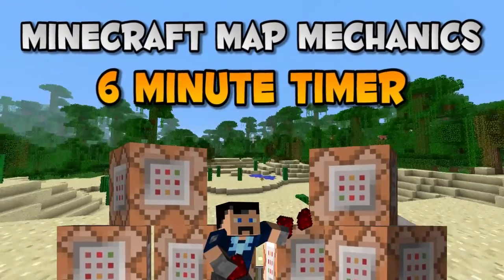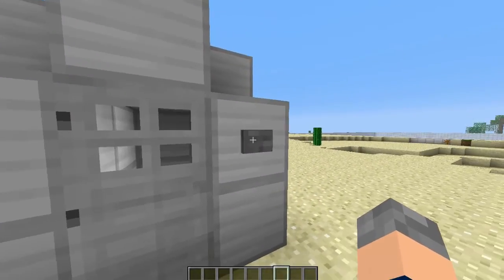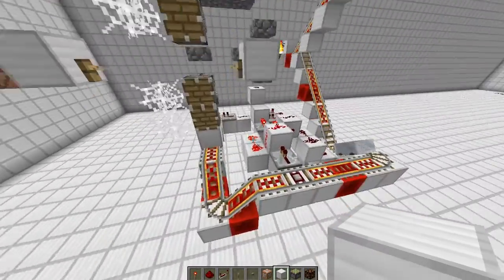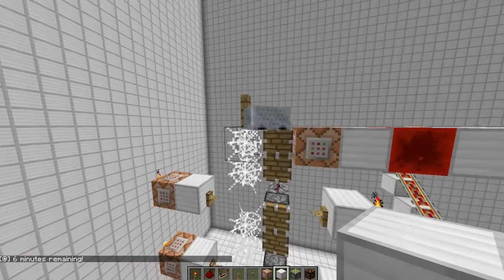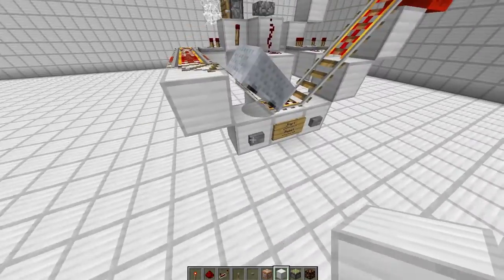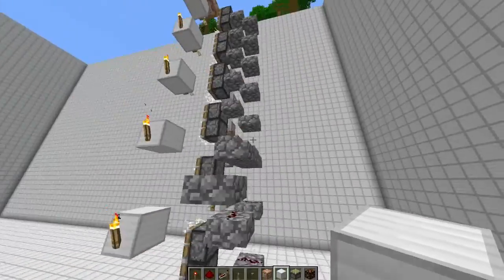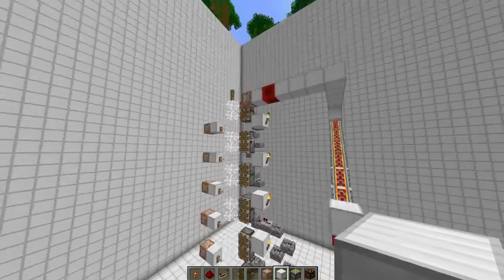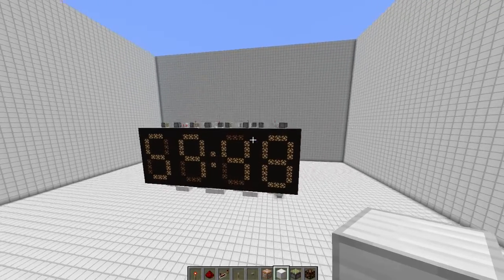Easy 6 Minute Timer [1.5.1] - Minecraft Map Making Techniques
The start of a new redstone series dedicated to looking at different mechanics used in modern day adventure maps! First off, the new design for a timer I came up with for Predator 2!